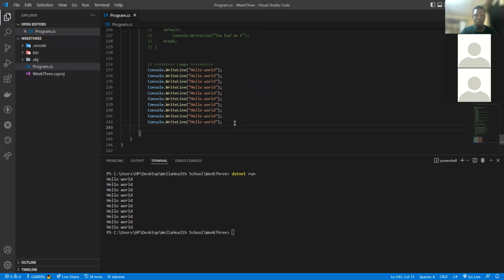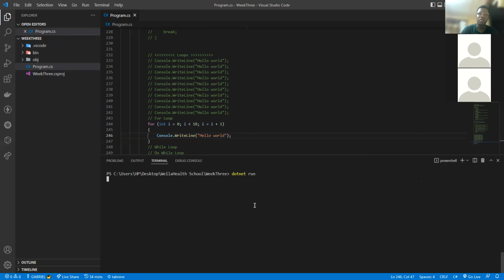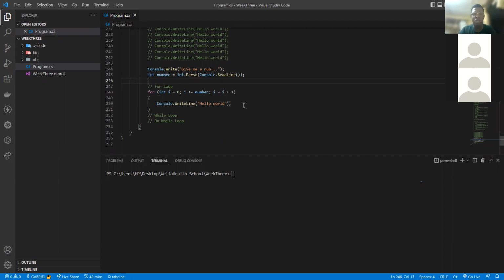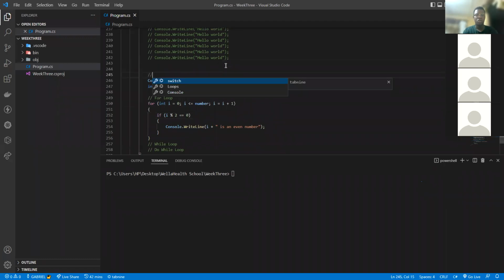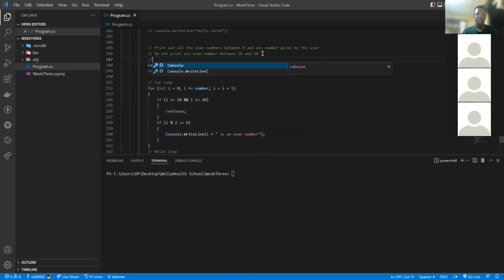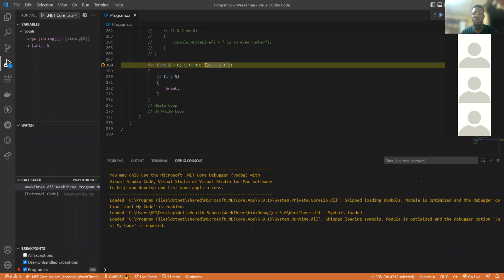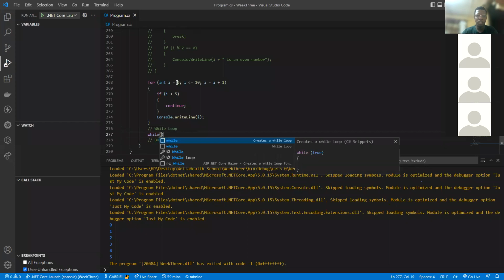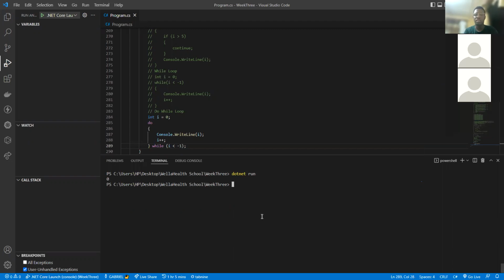Week 5 - Part two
Switch Statements
Loops